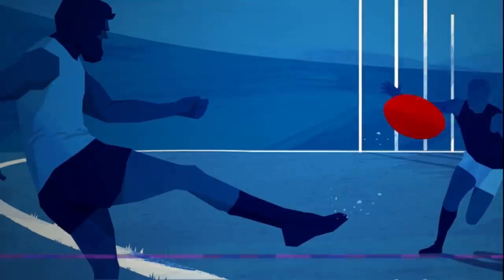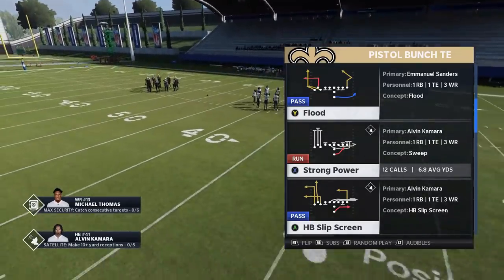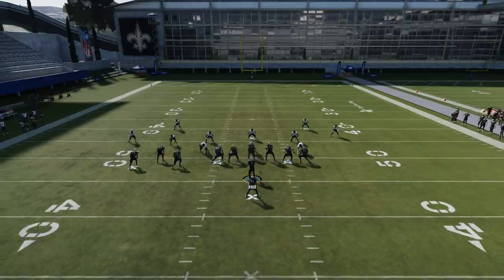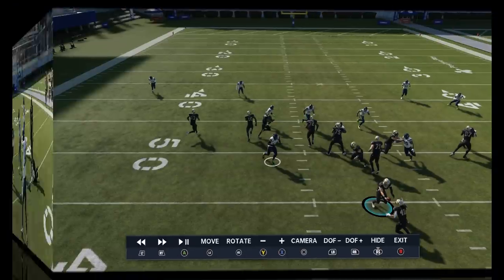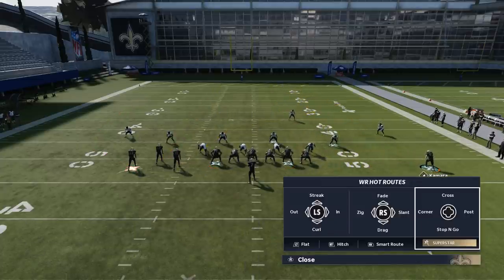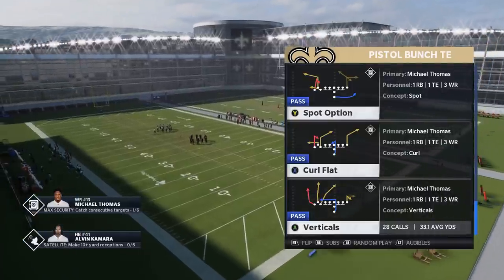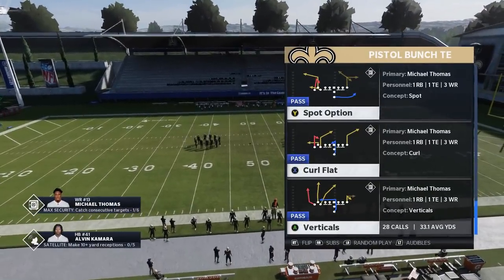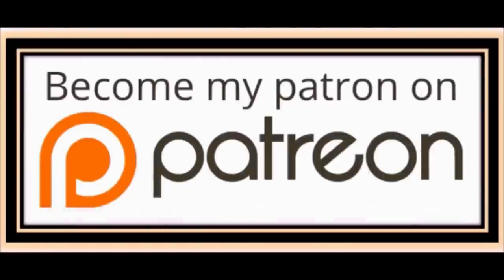THIS OFFENSE IS A CHEAT CODE! Completely Overpowered 7 Play Pass & Run Scheme! Madden NFL 21 Tips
0:00 ads
0:19 intro
1:17 run play selection
2:19 first money run play setup
6:09 first pass play
7:03 cover 3 1 play td
7:52 cover 4 quarters glitch
8:54 2nd pass play cover 3 1 play td
10:21 cheat code pass play for any defense man or zone

check saints playlist for more

The Best Run play and pass play Scheme in madden NFL 21, from the saints offense playbook! ! play td's Vs any defense in the game and an unstoppable run game all in one offense! Offense tips and tricks madden 21!

NFC EAST

NFC NORTH

NFC SOUTH

NFC WEST

AFC EAST

AFC NORTH

AFC SOUTH

AFC WEST